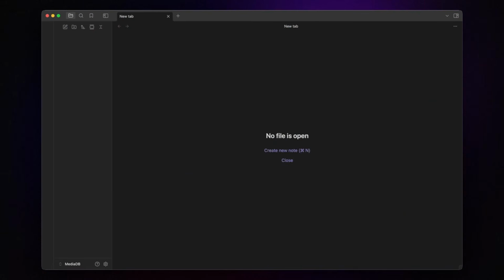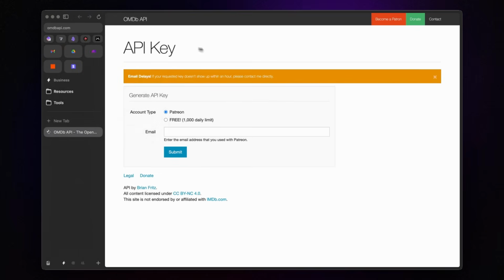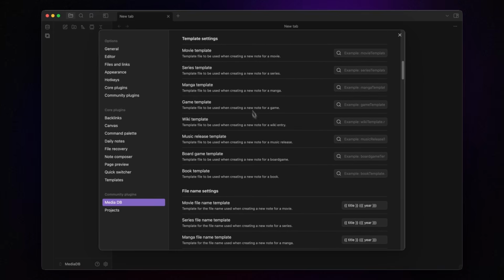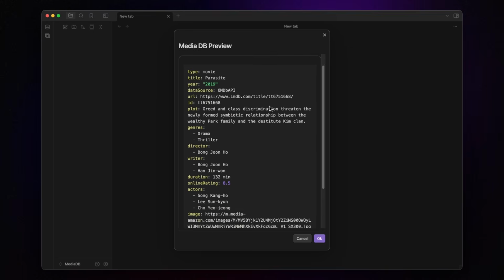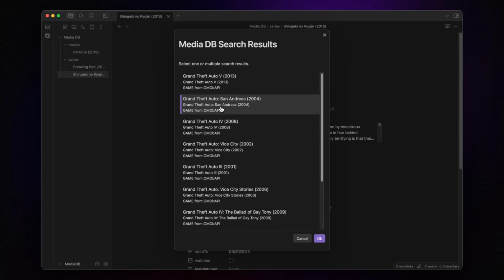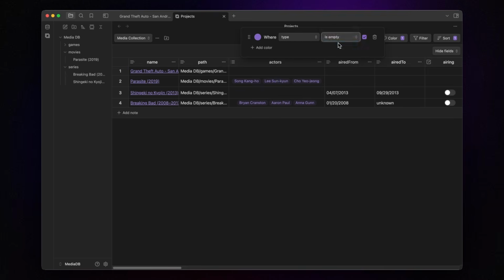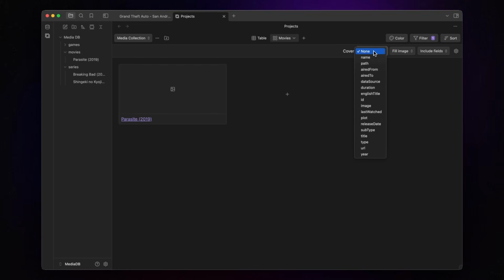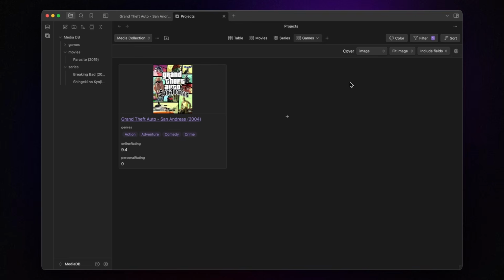How to Organize Your Media Collection in Obsidian (Movies, Series, Anime & More!)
Discover how to build a comprehensive media collection in Obsidian, from movies to games, using powerful plugins like MediaDB and Projects.
Dive in to learn how to organize and customize your media library effortlessly!

-- TIMESTAMPS --
- 00:00 Intro
- 00:44 The Plugins
- 03:13 Adding Media to Your Collection
- 04:26 Building & Organizing Your Media Library
- 07:10 Outro & CTA